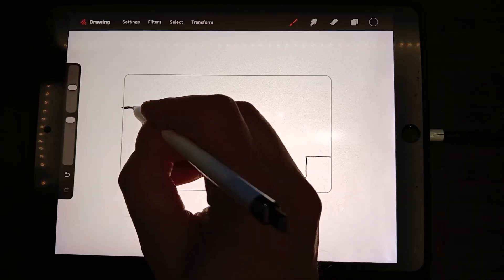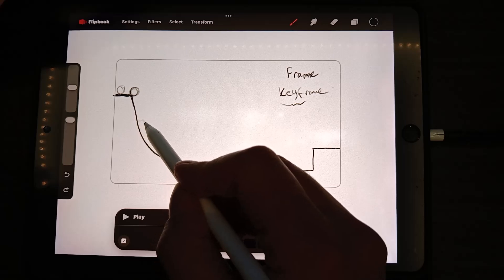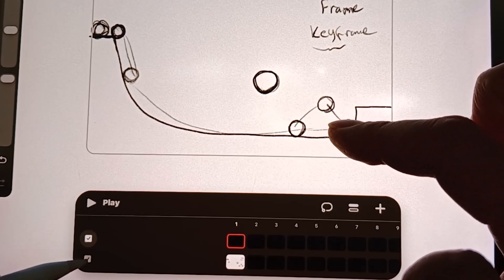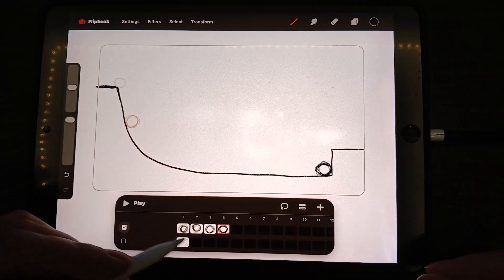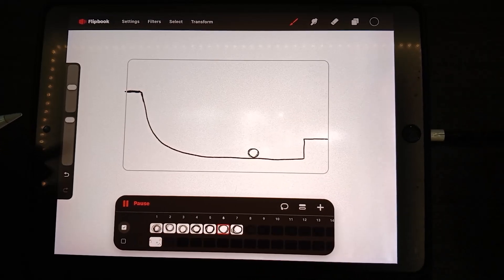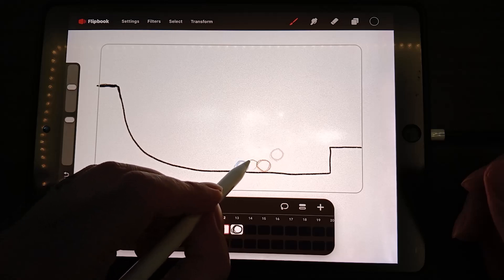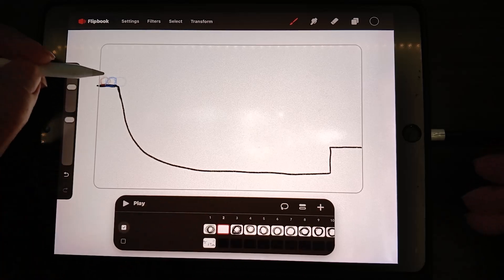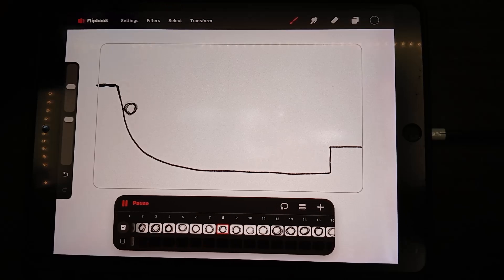2 Golden Principles: Animation Workflow in Dreams: New Flipbook & Planning & Creative Momentum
Intro 00:00
Planning 01:00
Imperfectionism (my made-up word) 04:00

Timecode:
00:00 intro with useful explanations
02:15 Starting - Step 1
06:30 Step 2- Jiggling Animation
14:14 Step 3- Stapler in-Jello animation

This is the beginning of a new series featuring the new updates of Procreate Dreams.

Let me know if you have animation or application questions :)